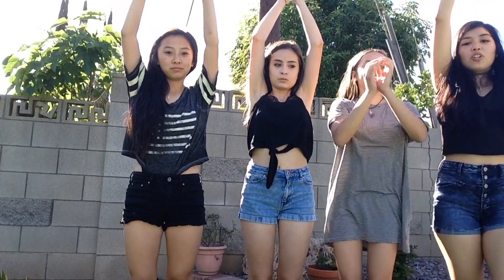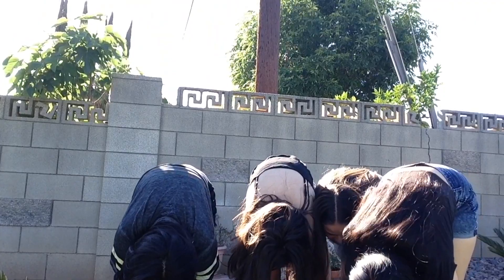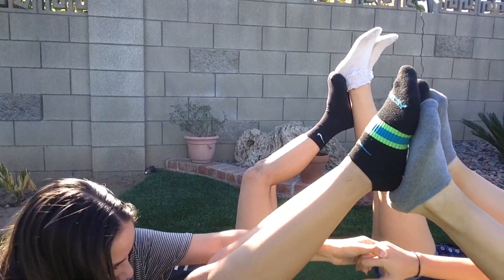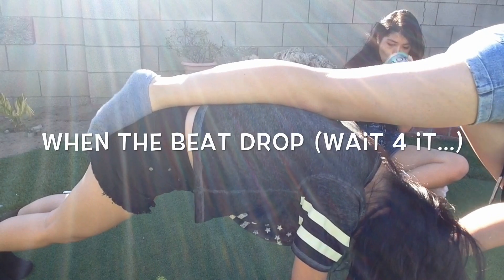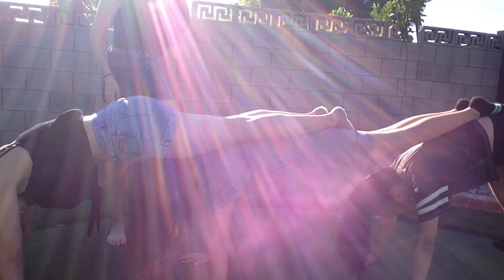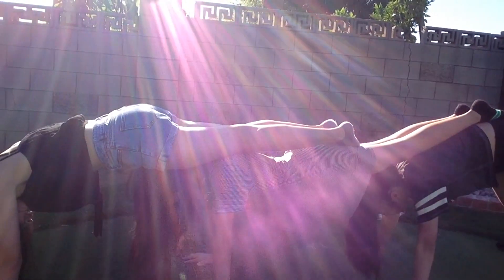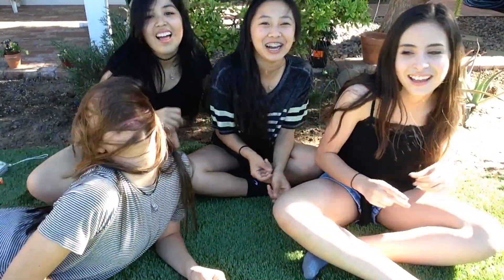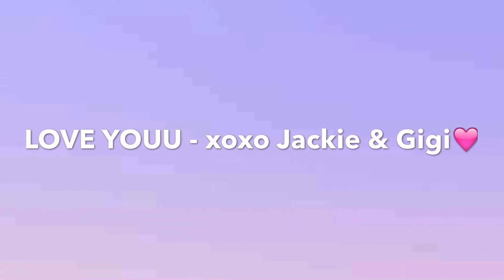YOGA CHALLENGE GONE WRONG?!?!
*if you see this comment 'i want mi berries'*